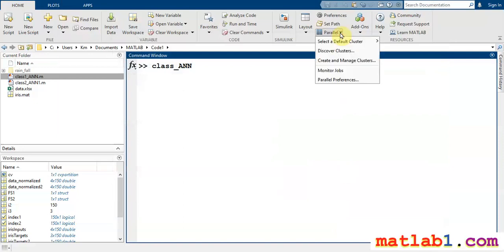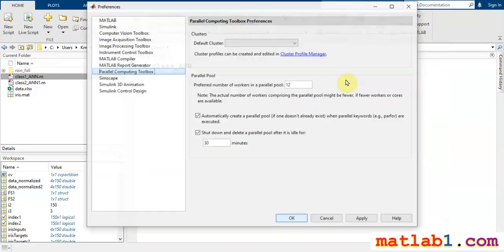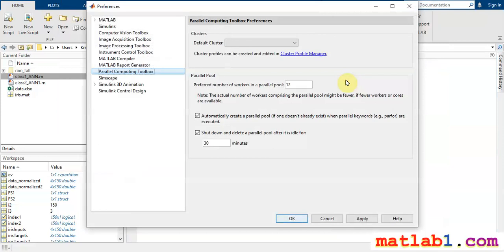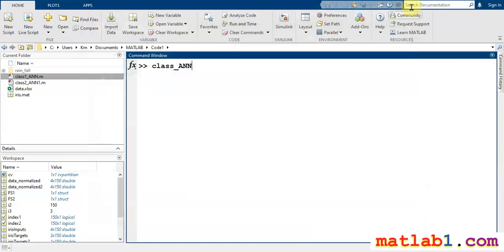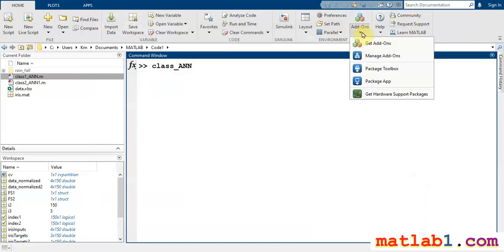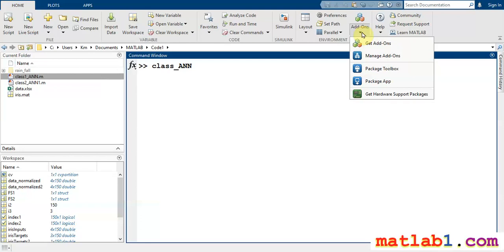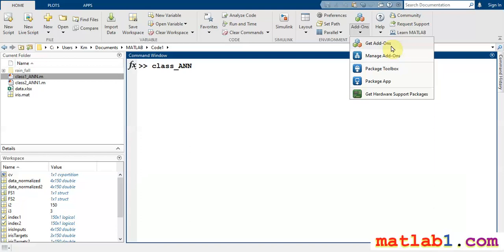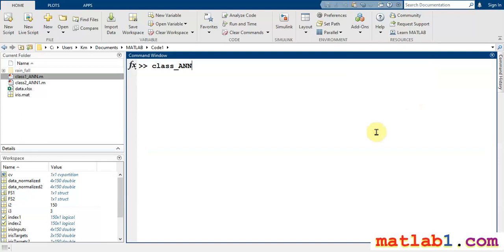Add on manager explorer in MATLAB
The Add-On Manager Explorer is a feature in MATLAB that allows users to discover, install, and manage add-ons in MATLAB. MATLAB add-ons are user-created toolboxes, apps, and functions that extend the functionality of MATLAB. The Add-On Manager Explorer provides an easy-to-use interface that enables users to browse available add-ons, install new ones, and manage existing ones.

To access the Add-On Manager Explorer, you can either click on the "Add-Ons" tab in the MATLAB toolbar or type "addon explorer" in the MATLAB command window. From there, you can browse the available add-ons, view their descriptions and reviews, and install or uninstall them with just a few clicks.

The Add-On Manager Explorer is a powerful tool for MATLAB users who want to extend the functionality of the software beyond its core features. It enables users to easily discover and install add-ons that can help streamline their workflow, improve productivity, and solve complex problems.